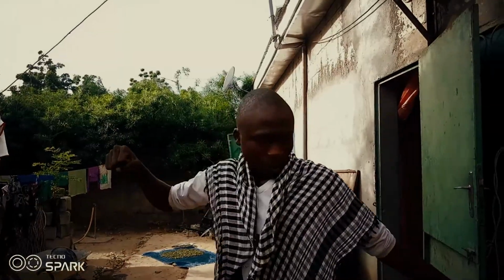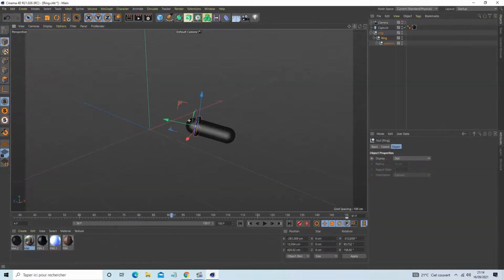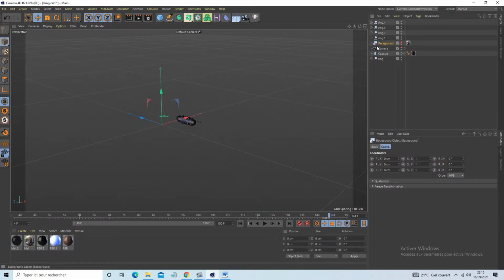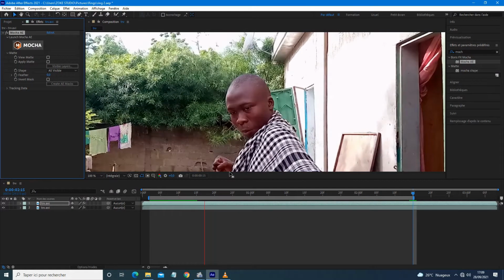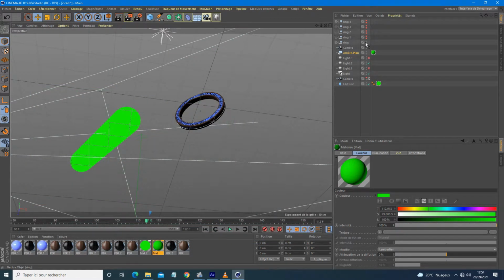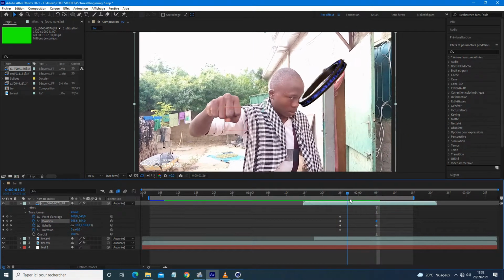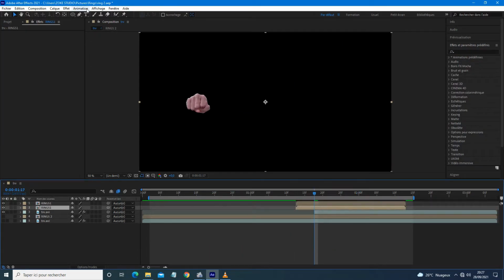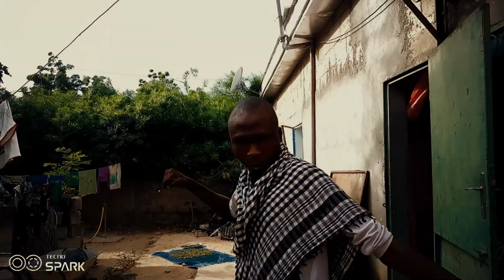SHANG-CHI RINGS EFFECT, RETURN OF MANDARINE'S RINGS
at this time, my videos are in english language wich is generated from voicebooking.com

SHANG-CHI RINGS EFFECT OF MANDARINE'S RINGS From the trailer. with this, you can edit and anim the calling back of his rings from their film..